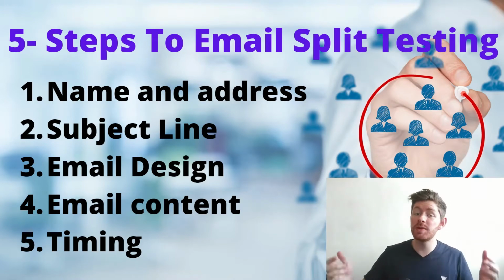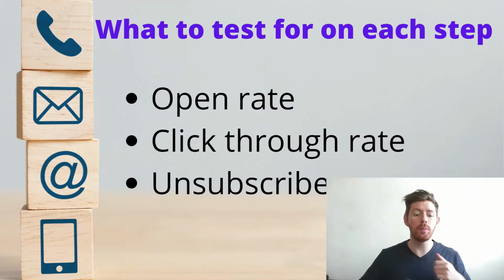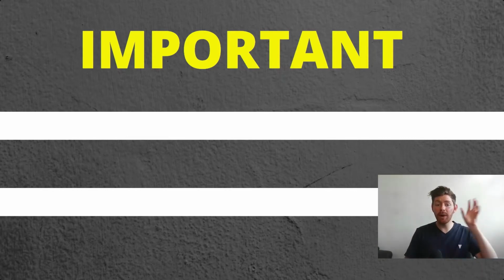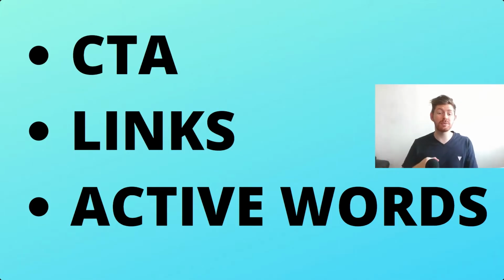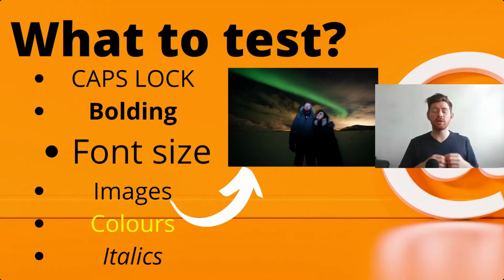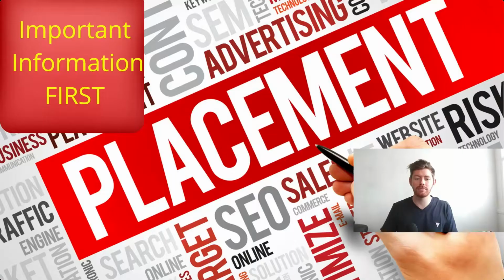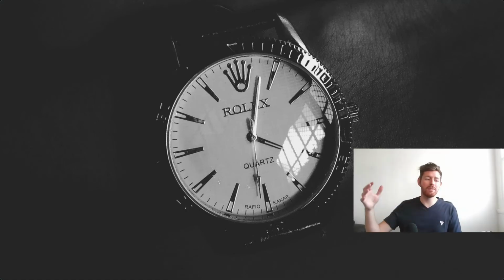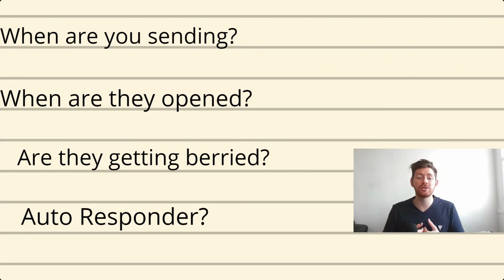How to split test emails to create better emails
The secrets to growing your online business is in the palm of your hands. If your wanting to grow your online business your with email marketing strategies you need to be thinking "How to split test emails to create better emails" well here are 5-Steps to be successful with split testing of your email marketing strategies to help you earn more money.

If you want My number one way to make a full time income and business online

Websites used today:
- Awebwer